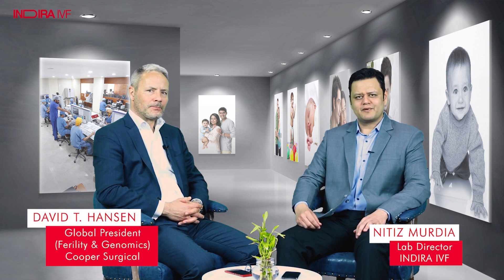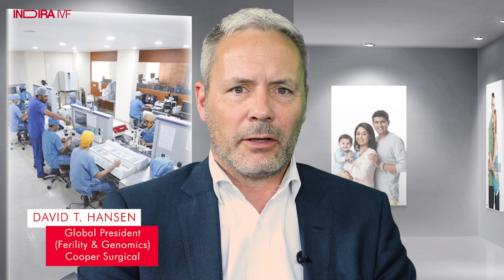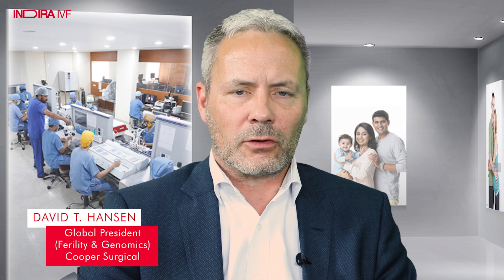Get extensive knowledge about how digitization and upcoming technology is upgrading IVF laboratory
Get extensive knowledge about how digitization and upcoming technology is upgrading IVF laboratory and improving medical care.
Mr. Nitiz Murdia (Chief Embryologist, Indira IVF) in conversation with Mr. David T Hansen, Global President (Fertility & Genomics), Cooper Surgical.